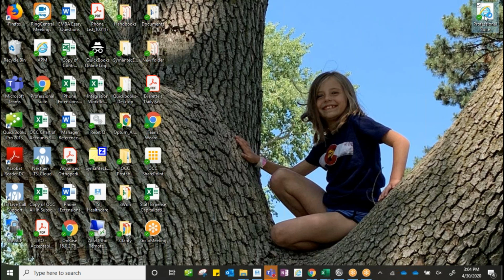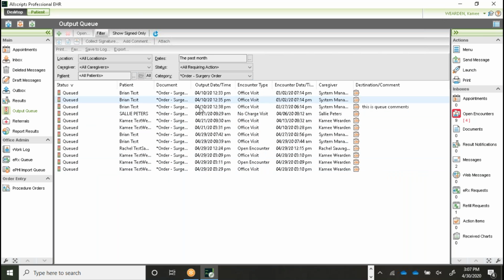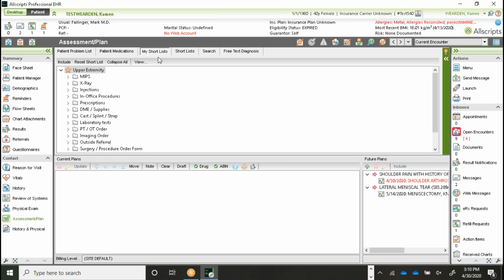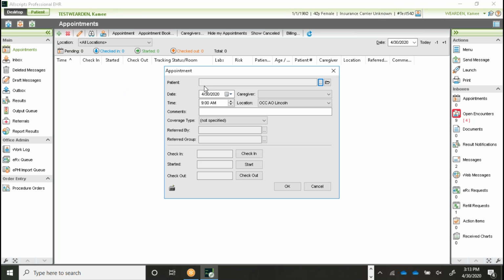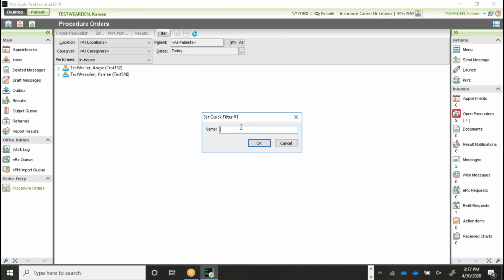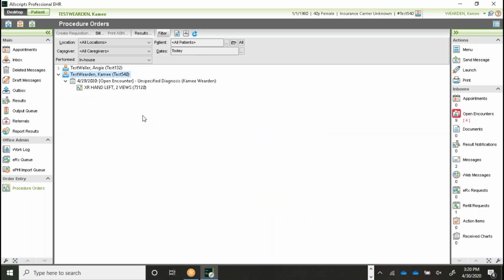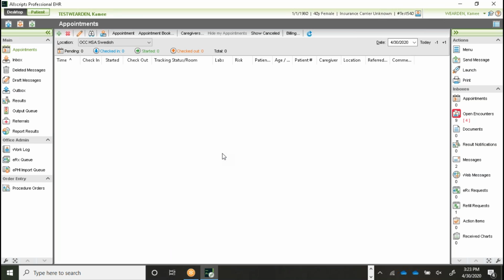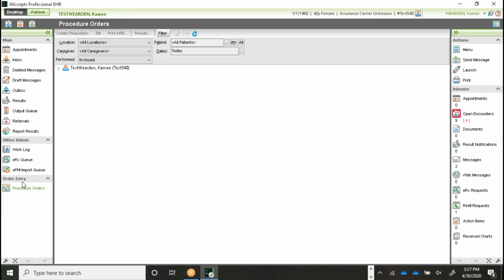Allscripts Training Day 20 - Xray Orders